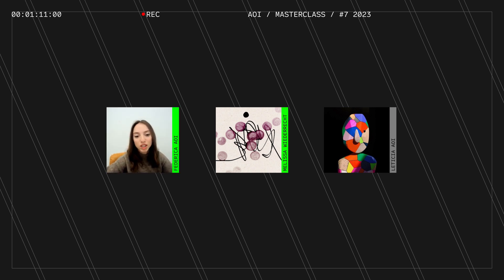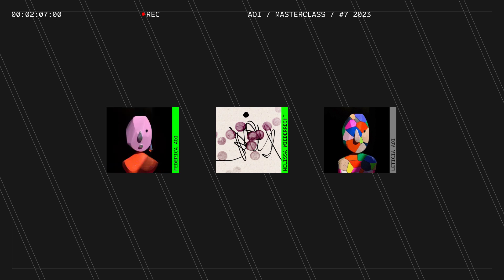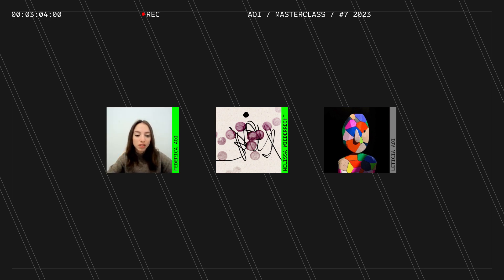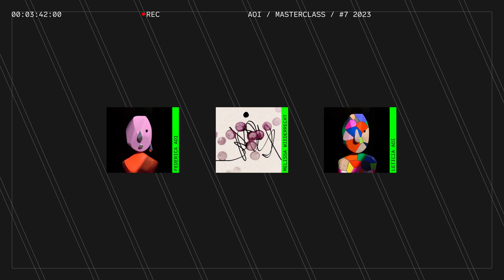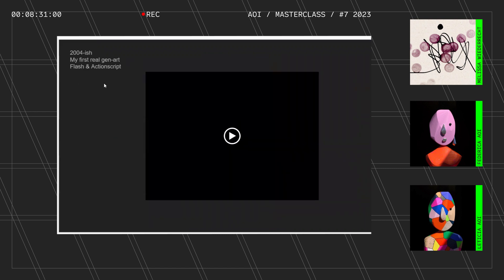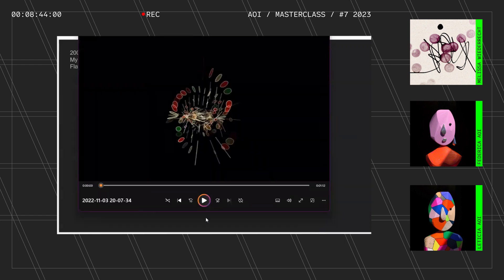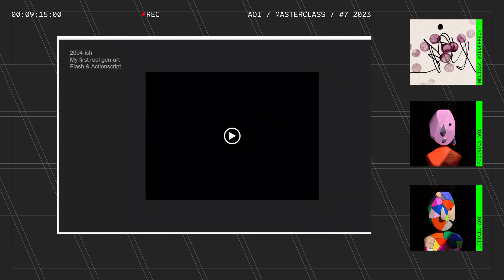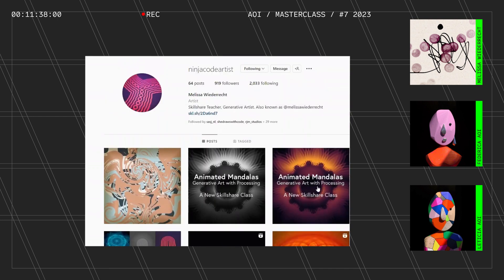AOI | Masterclass: Generative brush strokes with Melissa Wiederrecht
In today’s In Our Code masterclass, we invite the incredible generative artist Melissa Wiederrecht to walk us through her journey, creative career and live demo of her generative art process.